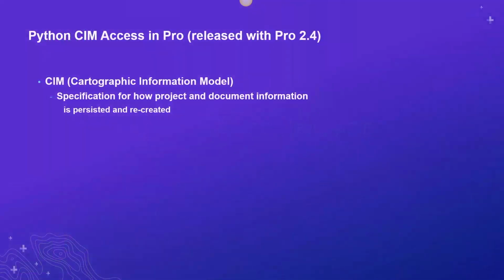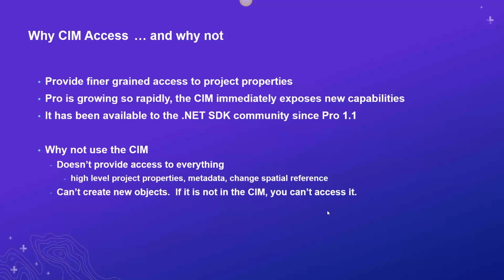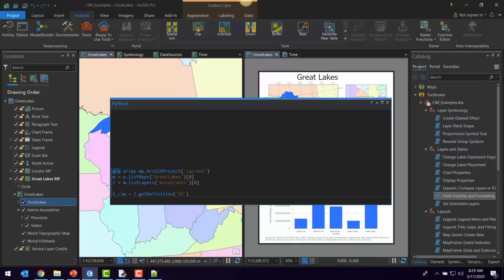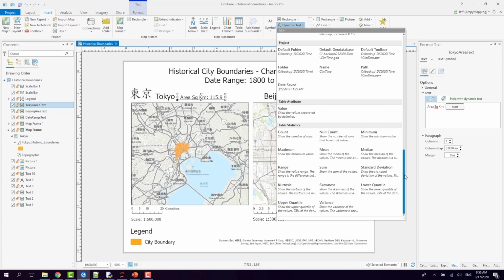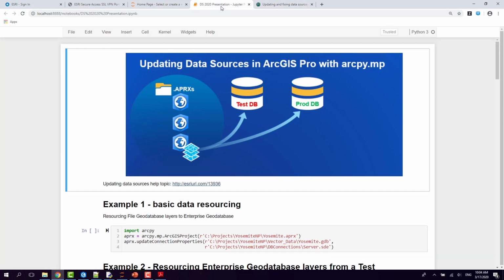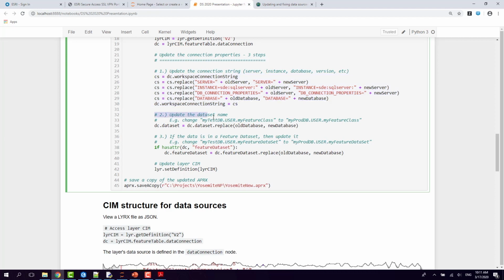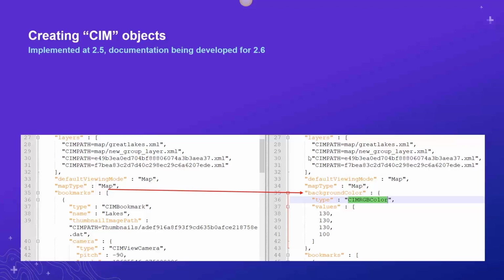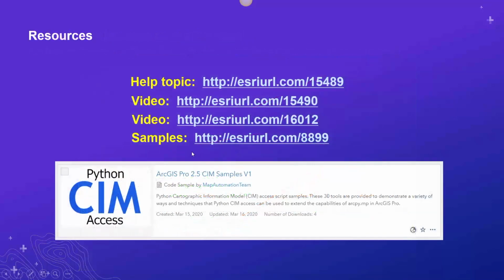ArcPy: Beyond the Basics of arcpy.mp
This session is for those who are already familiar with the arcpy.mp module in ArcGIS Pro and are interested in learning more advanced capabilities. We will focus the majority of our time discussing and demonstrating how to use Python to gain access to Esri’s Cartographic Information Model (CIM). Python developers now have fine-grained access to the CIM and therefore to many more settings, properties, and capabilities that are persisted in a project or document. You will learn the necessary steps to read and understand the JSON structure of an object to successfully modify its CIM definition.